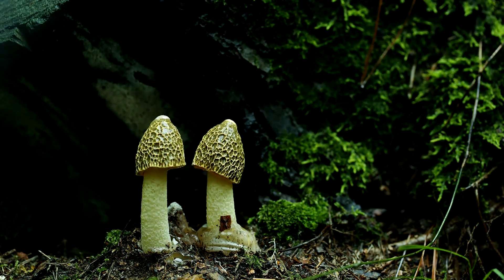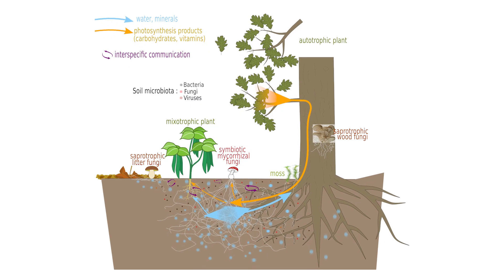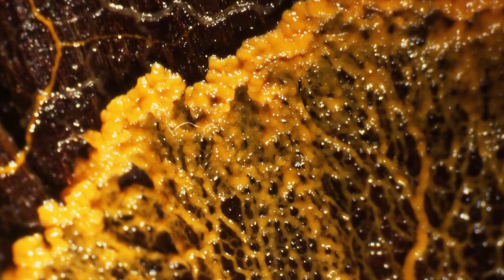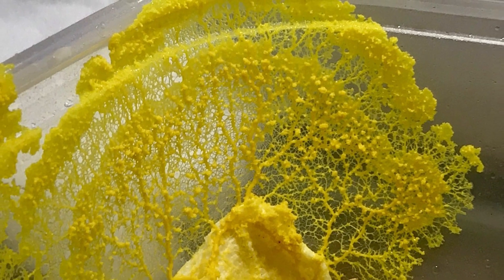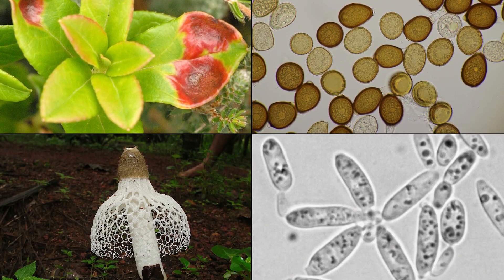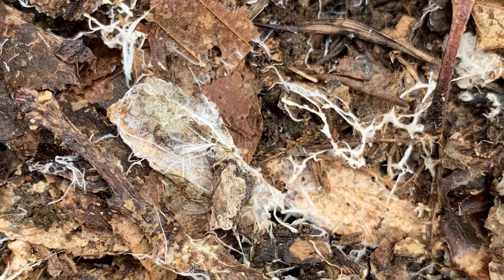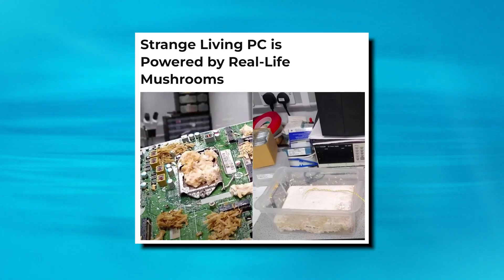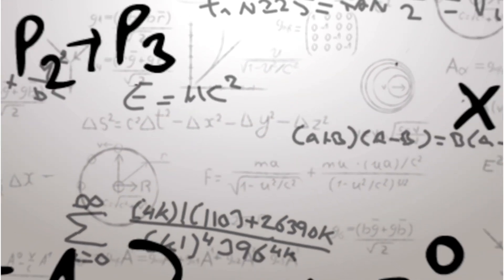The Mushroom Motherboard: The Crazy Fungal Computers that Might Change Everything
Unlock the secrets of fungal computing! Discover the mind-boggling potential of fungi as living computers. From the wood-wide web to the Unconventional Computing Lab, witness the evolution of mushroom technology.